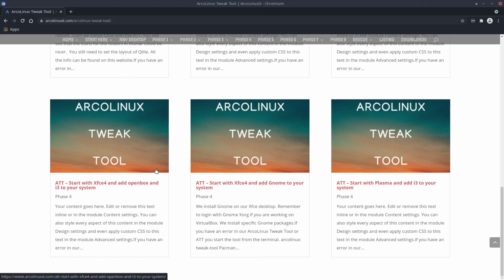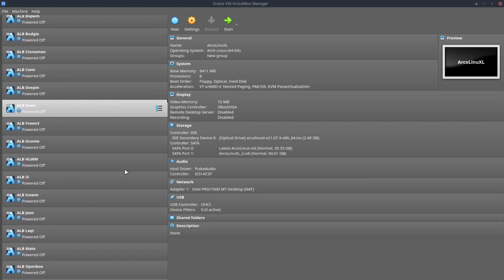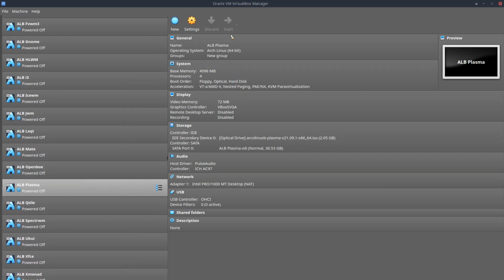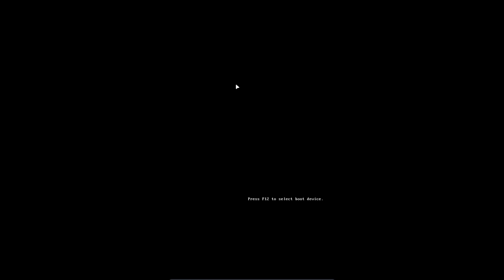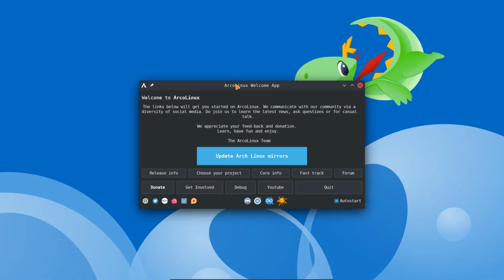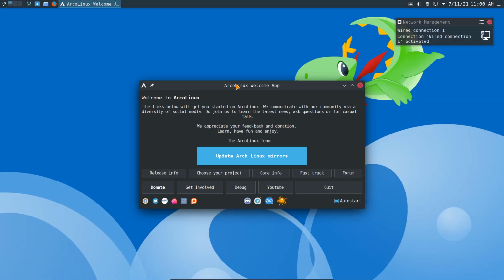ArcoLinux : 2100 ATT – Start with ArcoLinuxB Plasma and add i3wm to your system